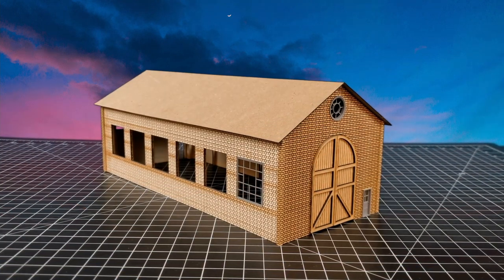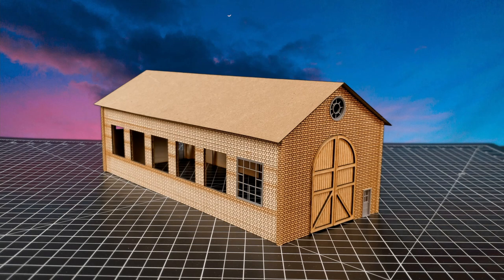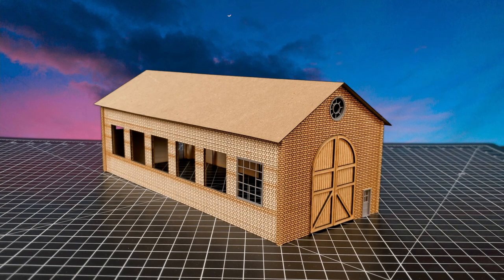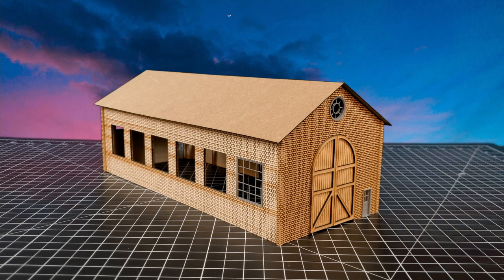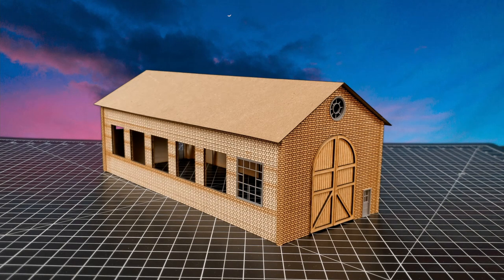How to create a laser cut kit for model railroading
Hey Everyone.  Well I've finally went and done it.  I'm desinging my own Craftsman style wood kit in HO scale.  As you can see my first design is going to be simple engine house.